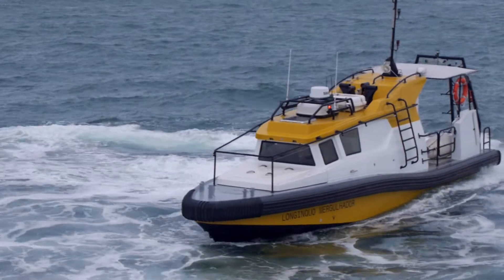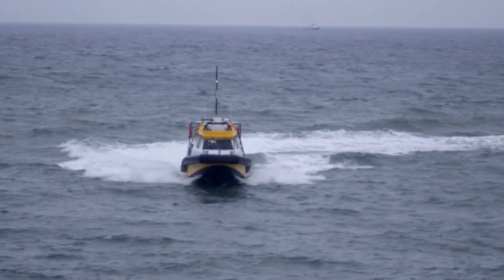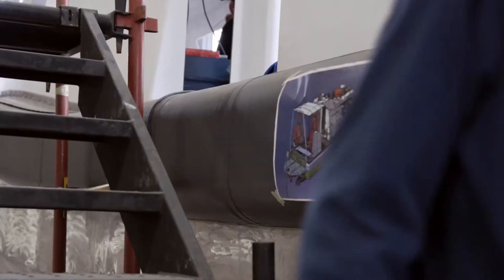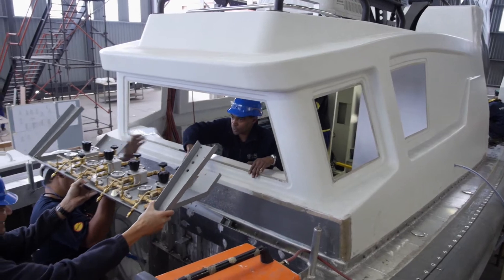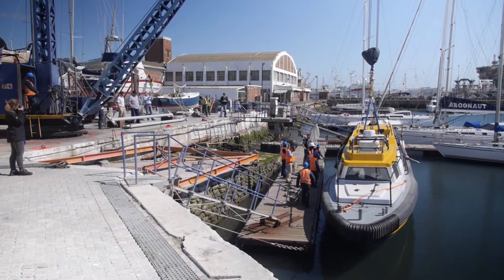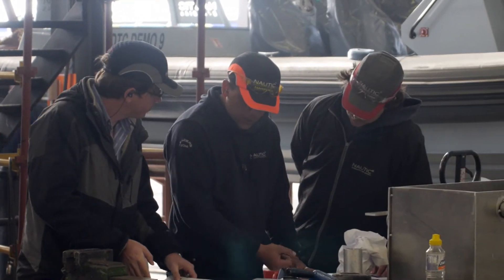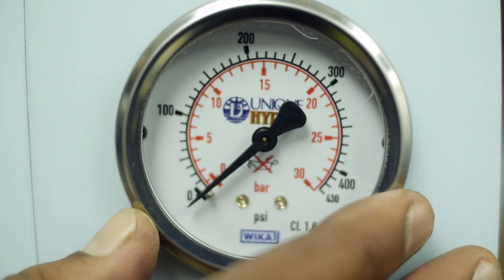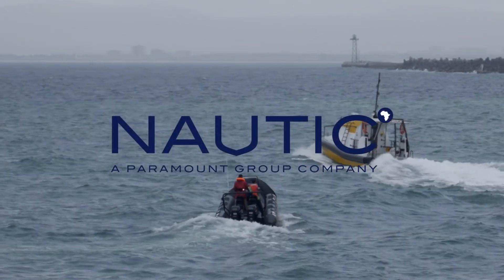Nautic & Unique Hydra 14m Dive Support Vessel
Nautic & Unique Hydra collaborated to develop a davit deployed dive support vessel for FPSO inspection operations, giving the company a step towards its goal of providing purpose-built, tailor-made solutions to the West African offshore industry.

The vessel will be launched from a DP support vessel that serves the needs of the FPSO on a daily basis. It will be used to inspect the hull and carry out UWILD (underwater inspection in lieu of drydocking) services with its diving systems and cameras.

The vessel features single point hoisting and has a twin diesel water jet propulsion system. At her maximum speed of 20 knots the vessel is able to cover a range of 60 miles. An A-frame will offer SWL 350kg lifting capacity. Nautic Africa have incorporated a foam collar fender to the design so that the vessel will have protection when alongside the FPSO.

A Unique Hydra Nitrox dive control system enables, simultaneously, three diver operation. The vessel is able to accommodate one coxswain and one diver supervisor in addition to two diver teams of three persons. Each diver team will consist of two main divers and one standby diver. The teams will take turns to perform over a 6 – 8 hour time period.

The vessel also has multiple applications, with slight adjustment to the application and overall design, the dive support vessel can be used for patrol, security, policing, sea rescues and for fisheries as well as within the oil and gas industry.The versatility of the vessel is backed up by an in-depth understanding of the African offshore industry,

Mr James Fisher, CEO of Nautic, says that the order has given Nautic Africa the chance to demonstrate the level of technical innovation that is at the heart of the company’s business strategy.